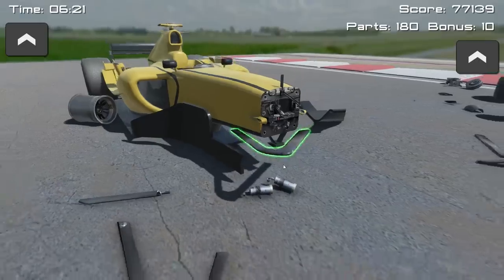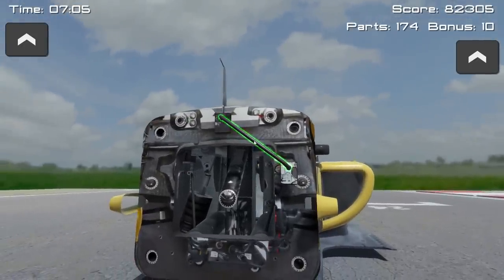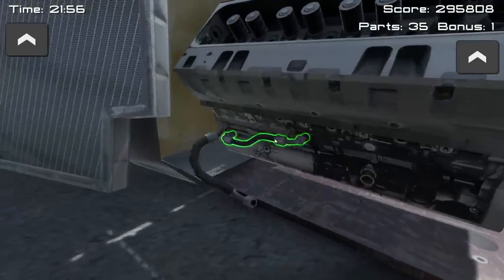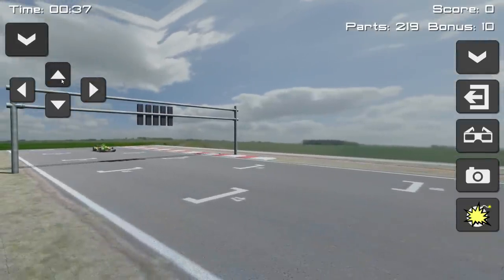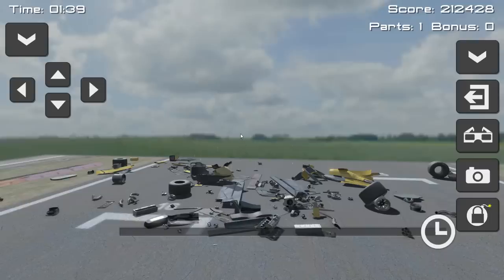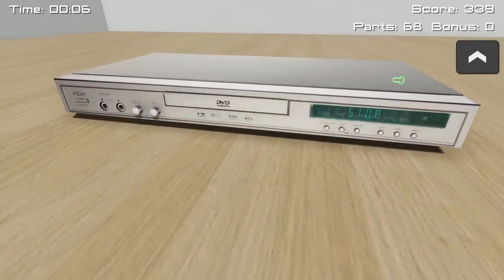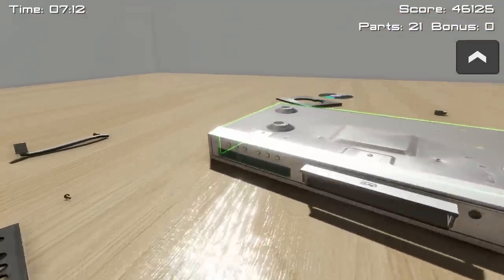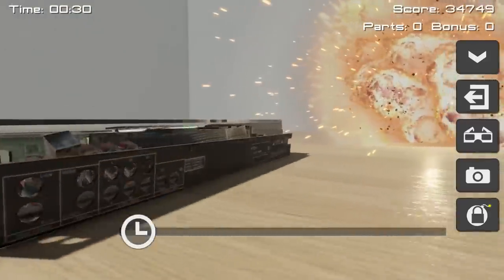Bombing a Race Car - Disassembly 3D New Update Gameplay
It was almost as bad as the train...it's time for the formula one car.  How flammable is it?  Also we get the opportunity to blow up a DVD player, because why not?

ABOUT: Disassembly 3D

Love taking things apart? Seeing how things work? Destroying stuff? This game lets you do so! Plus you can blow it up at the end!

Disassembly 3D: Ultimate Stereoscopic Destruction simulates the experience of taking everyday objects apart. Remove screws, bolts, nuts and every single part with your bare hands. All with realistic disassembly physics!

Features:
* 48 objects ranging from furniture, appliances, electronics, to the super jumbo A380! Modelled in extreme detail, right down to the final screw!
* Realistic physics - touch and drag parts to disassemble, move or drop them!
* Interactive objects - Drive cars and ships, fly planes and helicopters, operate a coffee machine, spin a fidget spinner, and much more!
* Realistic destruction - bomb mode becomes unlocked once you successfully disassemble an object. Place the bomb then blow things up in slow motion time!
* Stereoscopic 3D mode - glasses free! wiggle, parallel eye, cross eye and SBS modes! Compatible with most 3D viewers and 3D TVs!
* High replay value - explore alternate ways to disassemble an object, or just blow it up for the fun of it!
* Supports all screen resolutions and all orientations! 4K with ultra-high resolution textures!

List of objects:
* Sidetable, Lamp, Speaker
* Pocket Knife, Microscope, Antique Car
* Robot, Safe, Bicycle
* Chair, Water Heater, House
* Hard Disk, Blender, Coffee Machine
* Sink, Lego Van, Hellfire Missile
* Screw Driver, Rice Cooker, Titanic
* Phone, Jig saw, Car
* Toaster, Coffee Grinder, Airplane
* Flashlight, Elevator, Train
* Tablet, DVD Player, Skyscraper
* Toilet, Telescope, Tank
* Hair Dryer, Computer, Space Station
* Drone, Hoverboard, Helicopter
* Controller, TV, Submarine
* Fidget Spinner, Claw Machine, F1 Car